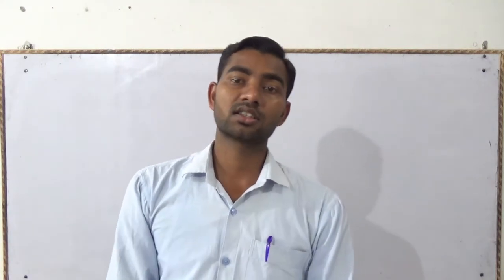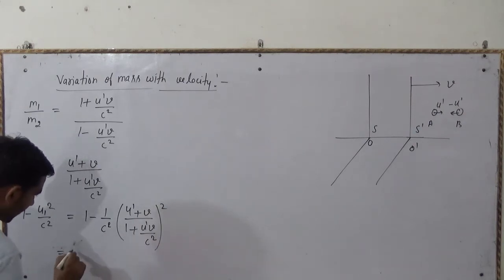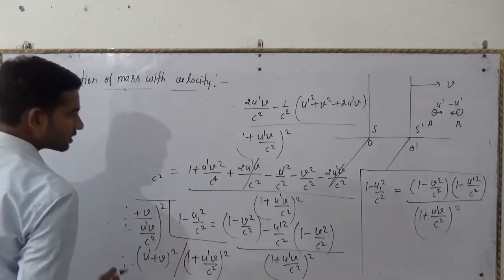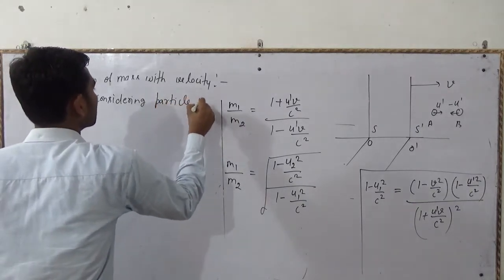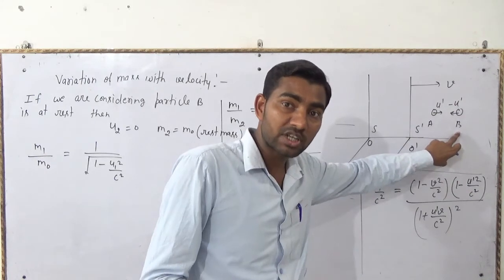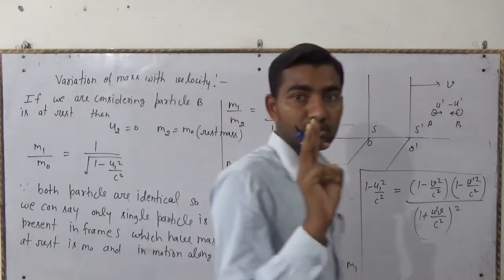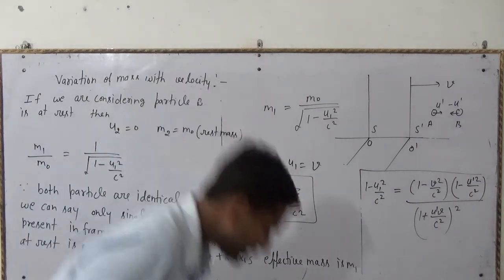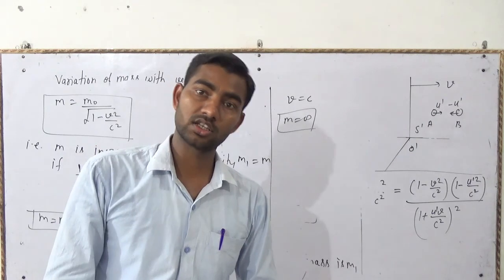variation of mass with velocity||part-2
varitionofmass withvelocity#variation#variationof mass